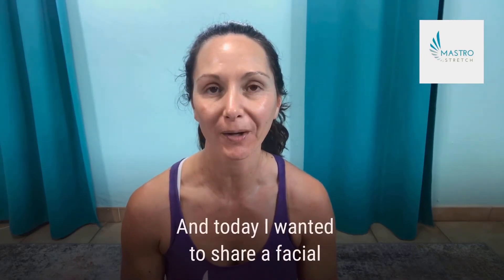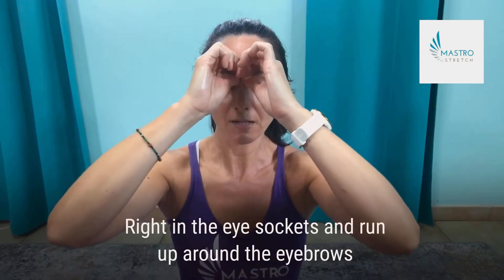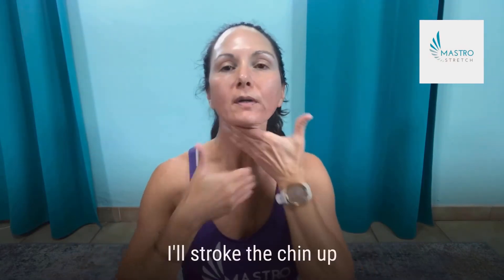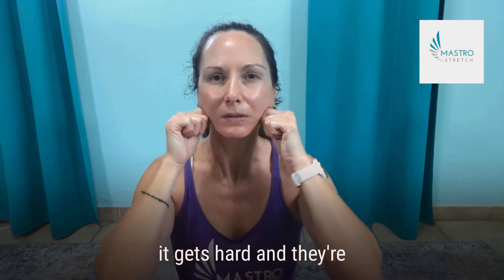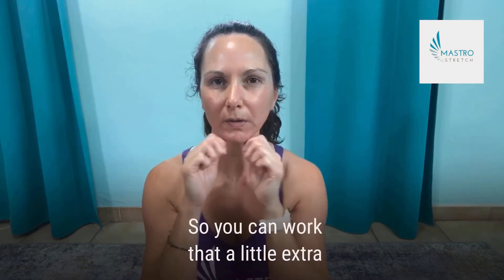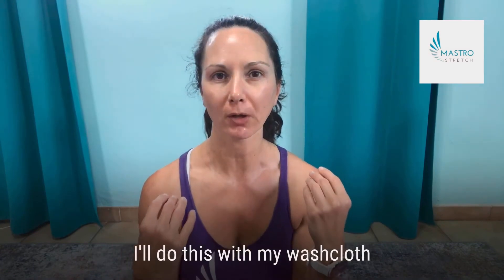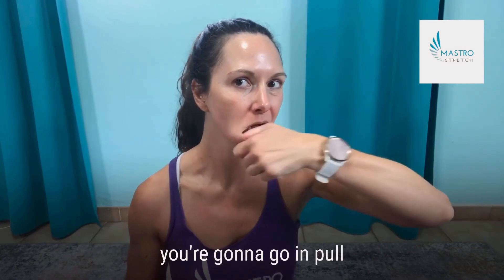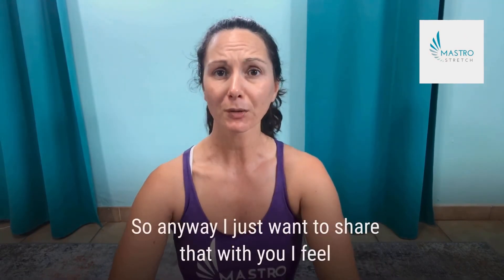How to Massage Your Face: Anti-aging and Face Lifting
Anti-aging face massage techniques for glowing skin

In this video, you'll learn how to massage your face with this anti-aging and face lifting routine.

00:00 Intro
00:23 Add oil or cream
00:30 Criss-cross forehead
00:50 Eye lift
01:22 Jowls
01:49 Neck
02:03 Jawline
02:42 Cheekbones
2:57 Temples
03:04 Inside jaw
03:45 Lips

THE FREE STARTER STRETCH TO STRENGTH PROGRAM IS HERE! Get stronger as you stretch! Sign-up now